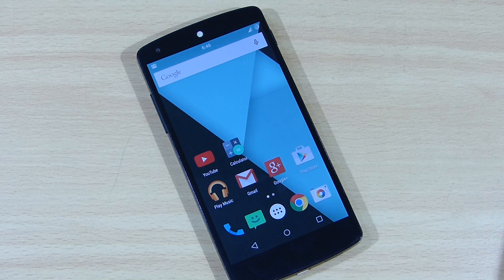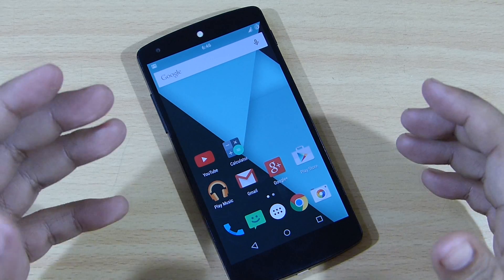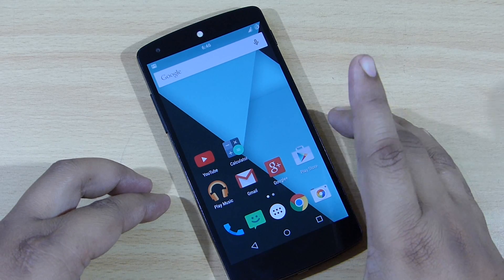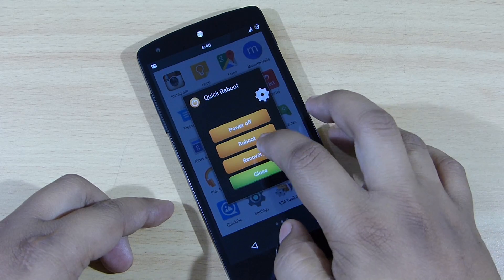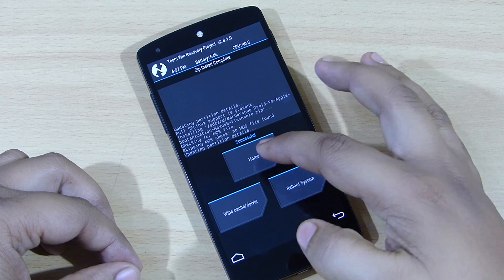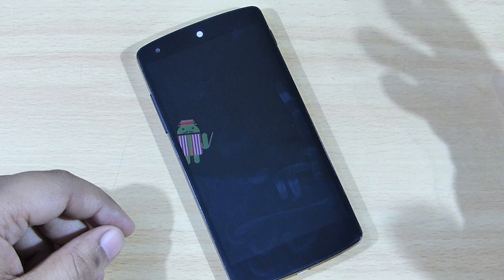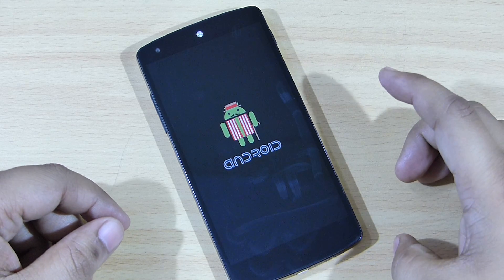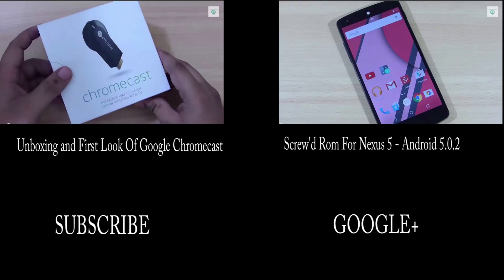How To Change Boot Animation On Nexus 5 - Android 5.0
In this video i am showing you as how to change boot animation of nexus 5 running android Lollipop 5.0.2. There are ton of animations to choose give this a try as its safe :)